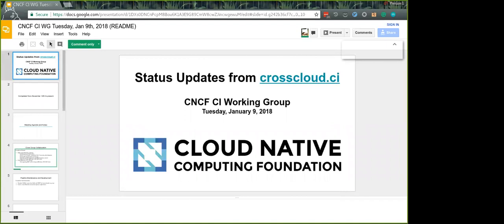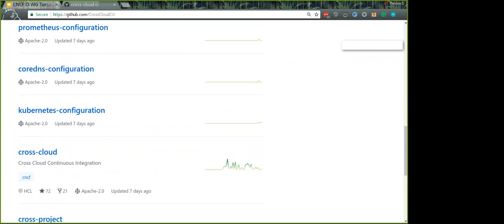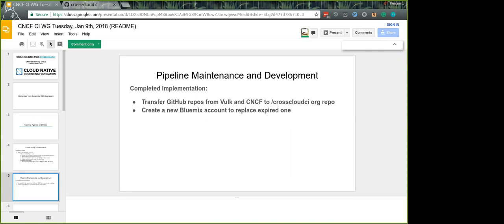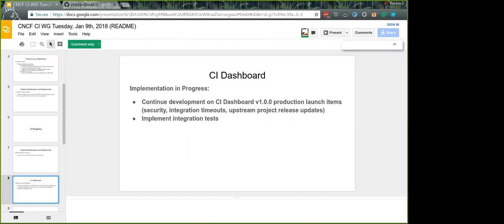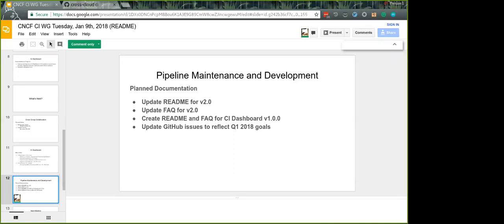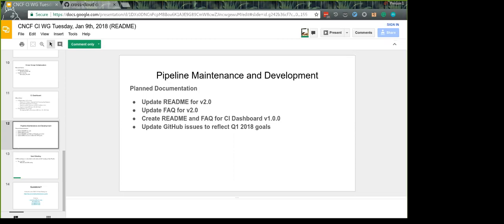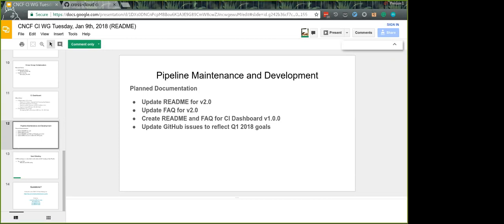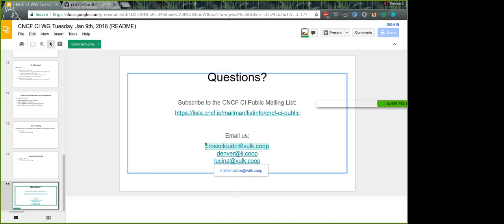CNCF CI Working Group Meeting - 2018-01-09